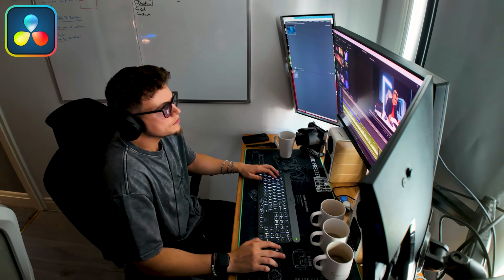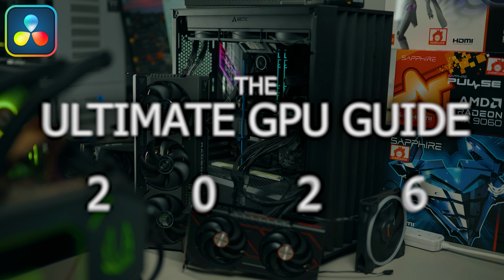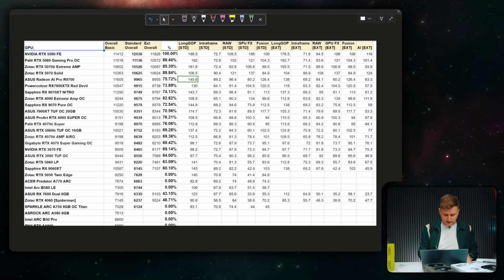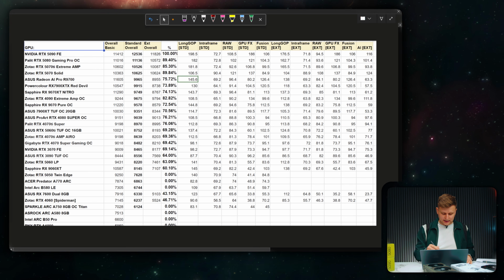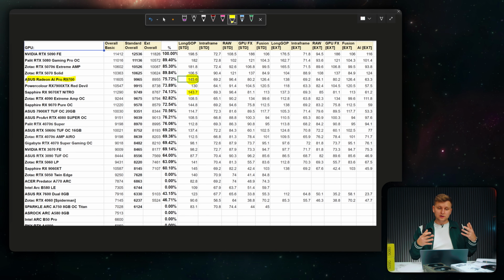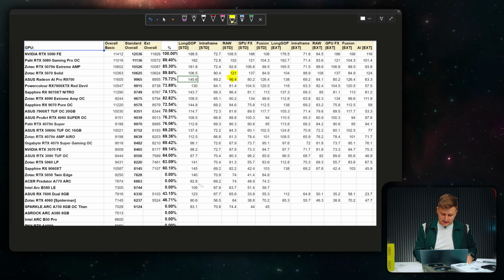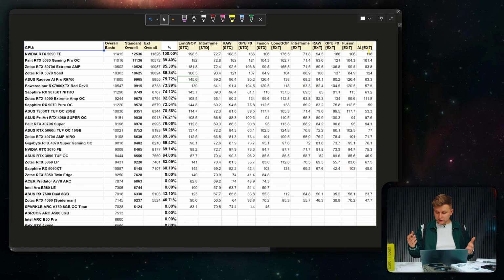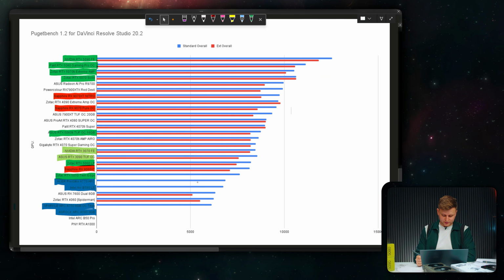I Tested Every GPU in DaVinci Resolve (Results Shocked Me)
Should you buy RTX 50 series or 40 series - here's the full results which GPU is best for Davinci Resolve

👇👇MORE👇👇
AD: Check out MSI A18 Raider with AMD Ryzen 9 9955HX3D

🔥🔥Ultimate Creator GPU Database Signup
📽️📧 Creator Newsletter

We've benchmarked HUNDREDS of GPUs on the channel so you don't have to.

🔴My Favourite AMD Radeon 9000 GPUs:
AI Pro R9700

👉 GPU TESTBENCH Setup:
SSD [Samsung 980 Pro]

0:00 Intro
2:00 Media engines
6:48 DaVinci Resolve Results
10:20 How Much V-RAM do you need?
11:43 NEWS